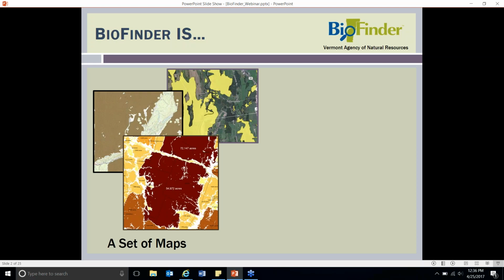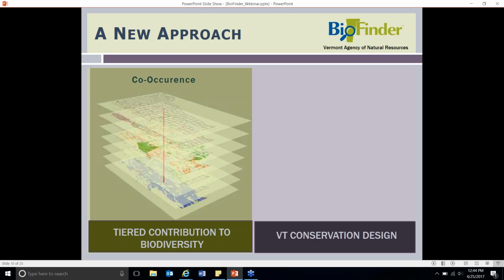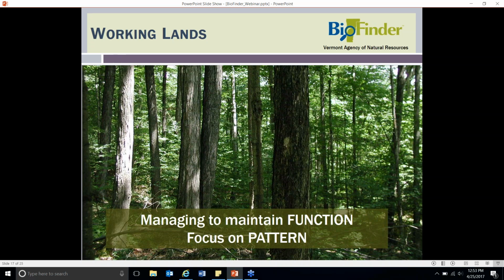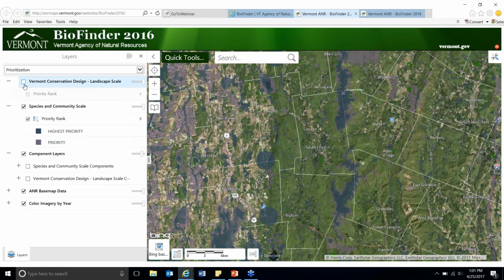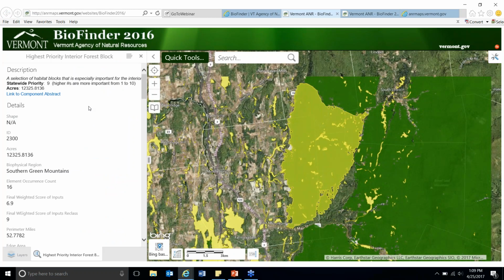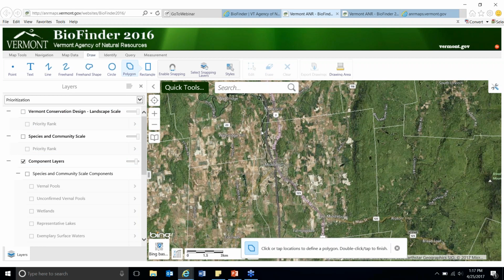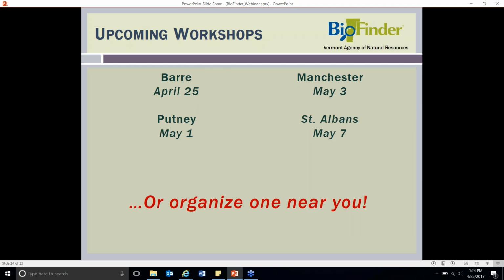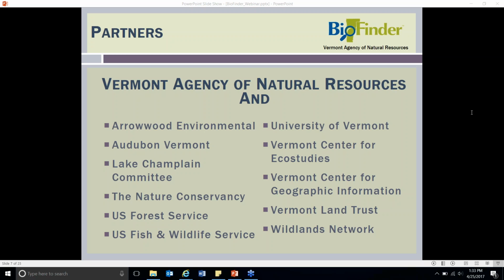BioFinder 2016: Mapping Your Community’s Conservation Resources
Presented by Monica Przyperhart of the VT Fish and Wildlife Department. This online mapping resource helps you find the places most important for maintaining biodiversity, even as the climate changes. It includes maps of Vermont’s connected forests and waterways, locations of important ecological resources, and other information used for conservation and land use planning. By zooming in and out to different scales, BioFinder helps you see what role a local area plays in a larger context.